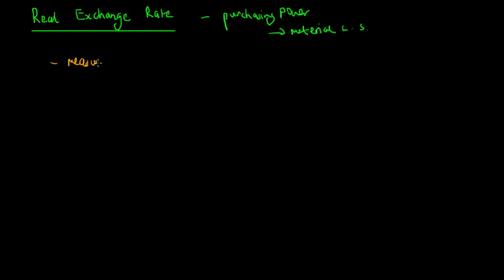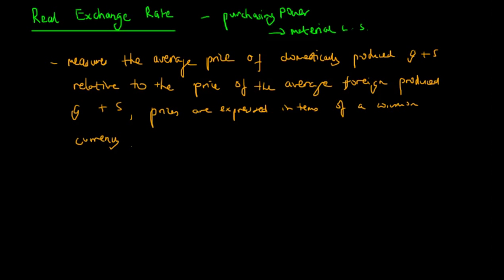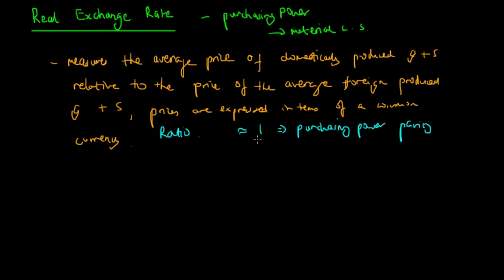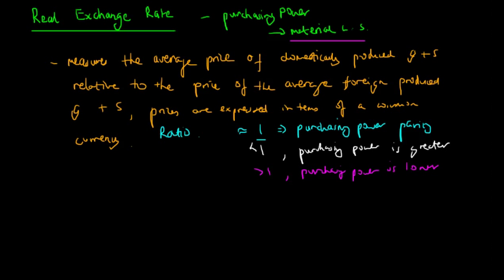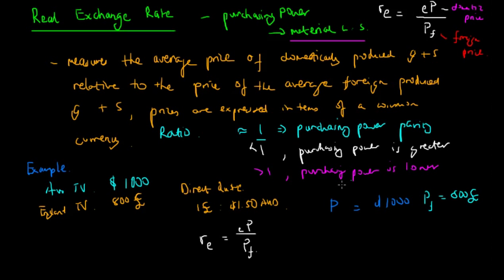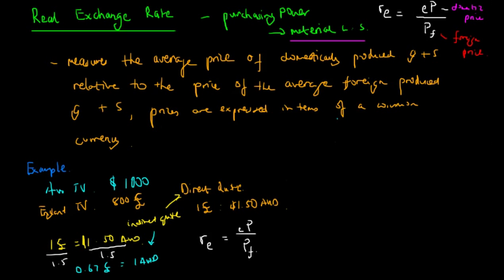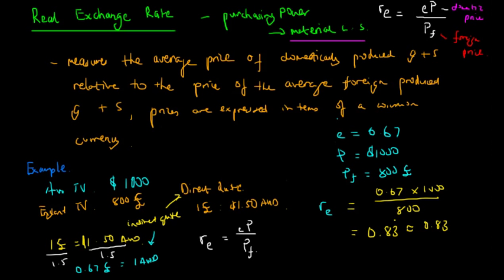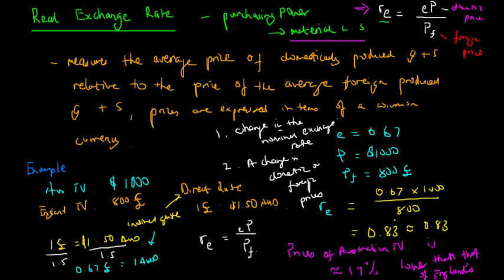Real Exchange Rate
In this video, we look at what the real exchange rate is and how this is determined.